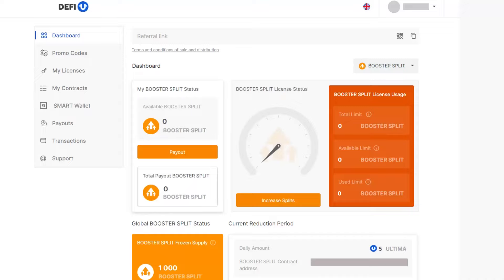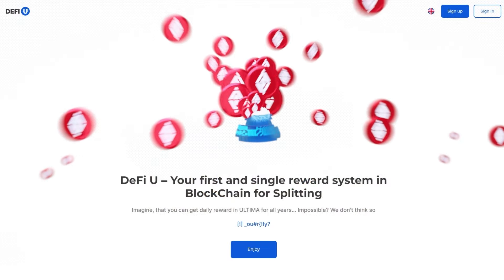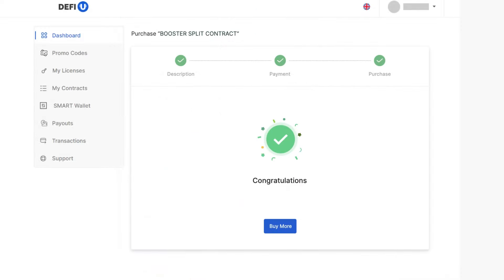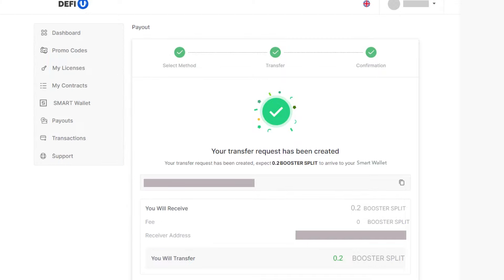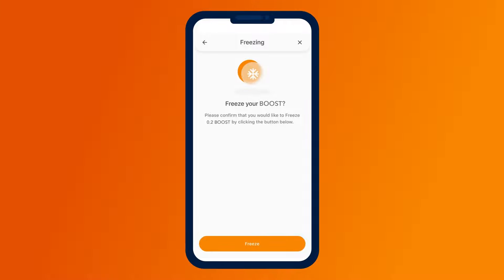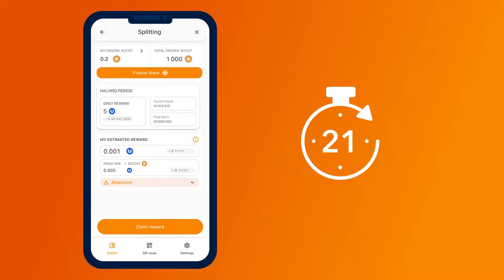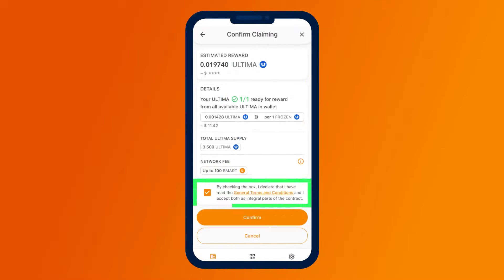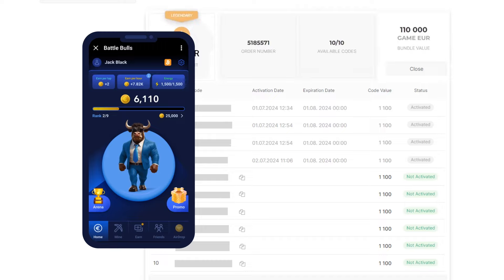Legendary BOOSTER Split Contracts Product Overview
In this guide, we introduce the new BOOSTER pool in DeFi-U. To join the pool, you need to purchase a BOOSTER SPLIT Contract, which includes both a license and a split contract. Afterward, you can withdraw and freeze the acquired BOOSTER splits.

Gain a triple advantage with BOOSTER contracts:

☑️ The BOOSTER Split Contract can be purchased using a new method—ULTIMA Freezing. By choosing this method, you freeze ULTIMA for one year, and after that period, you’ll receive it back in your wallet!

☑️ By purchasing a BOOSTER Contract, you secure yourself not only with BOOSTER splits for participation in the BOOSTER pool but also with promo codes to top up your balance in BATTLE BULLS!

☑️ With the BOOSTER Contract, you can participate in three liquidity pools simultaneously: the BOOSTER pool, ULTIMA pool, and GAME pool.

In this video, we will demonstrate how to purchase a BOOSTER SPLIT Contract, obtain and activate promo codes in Battle Bulls, withdraw BOOSTER split tokens, and start splitting in the ULTIMA and BOOSTER pools.